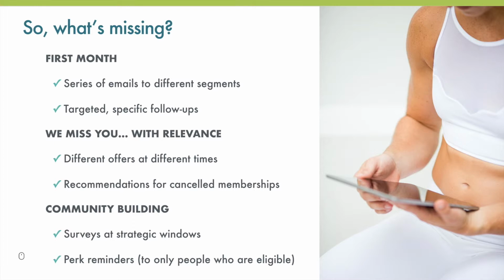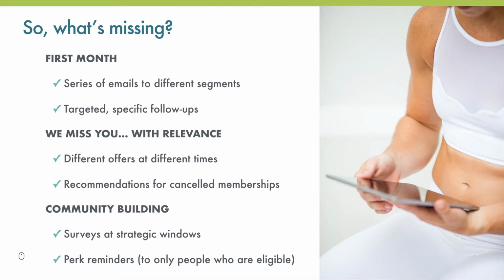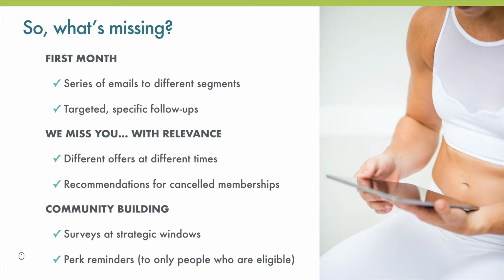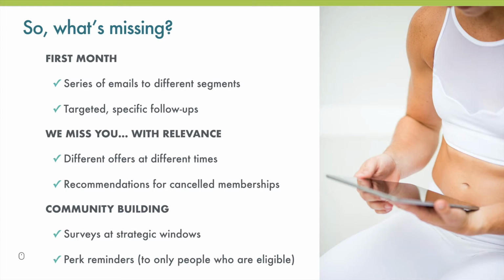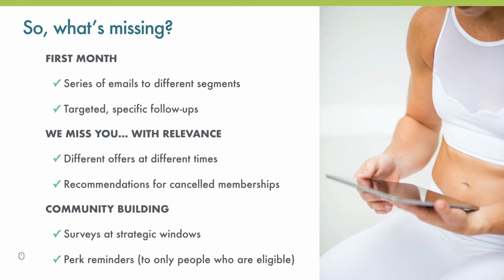Online Marketing FAQ: Can't I just send retention emails from MINDBODY?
If you're wondering what the hype is all about with email marketing platforms promising automated retention email marketing capability, you're in the right place. In this video I break down exactly what emails you can (and can't) send directly from your MINDBODY account and give you some ideas for retaining even more clients with your email marketing strategy.